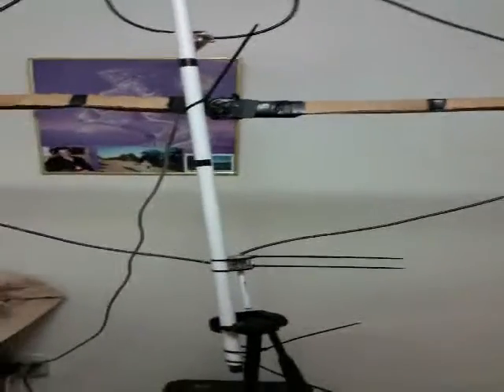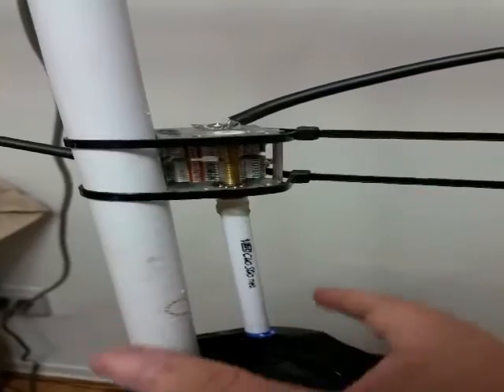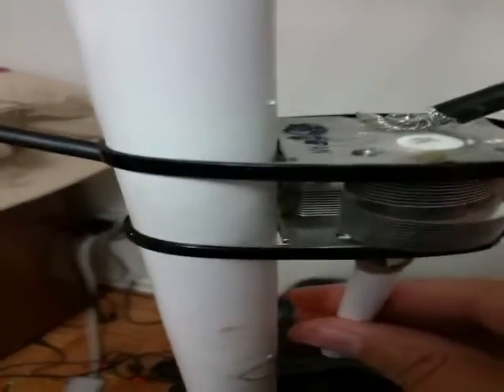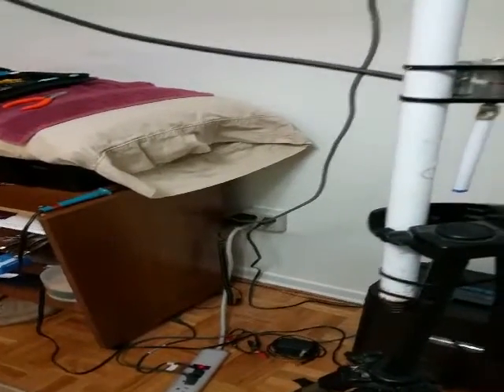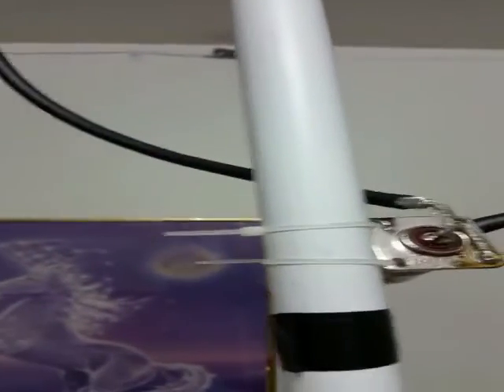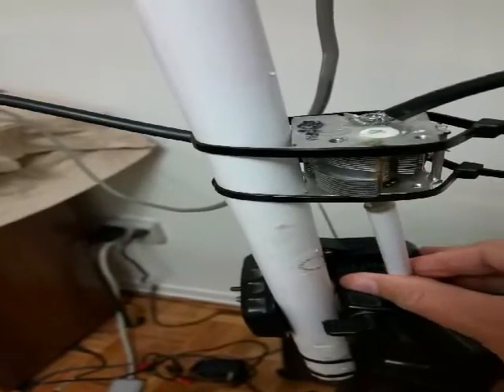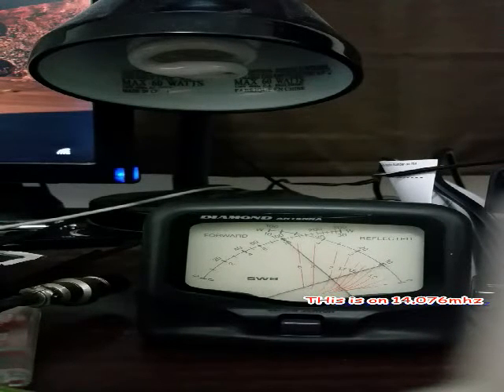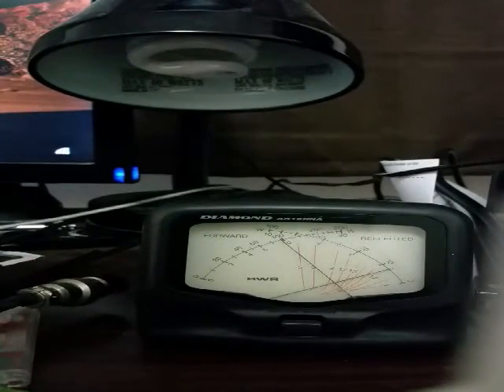magloop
My first attempt and a home Brew magnetic Loop Antenna.
I wanted to make it from parts scrounged and found in my
junk box.